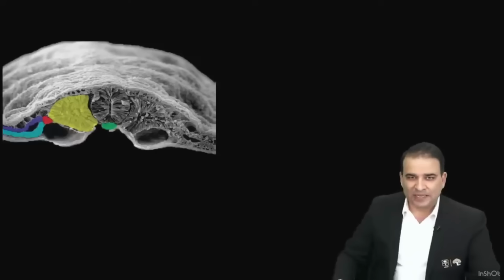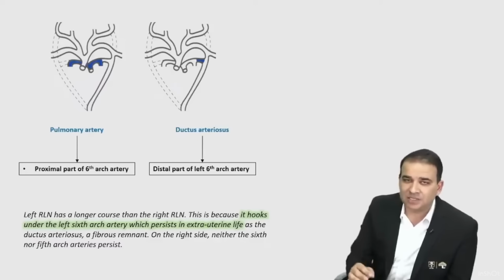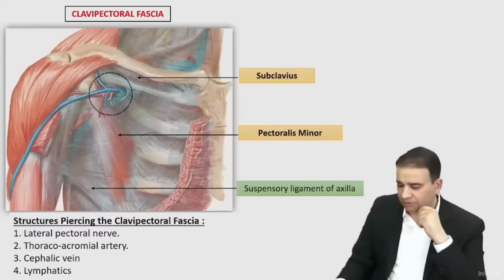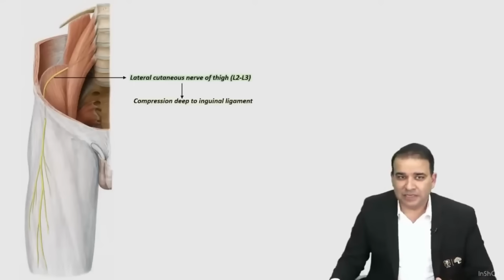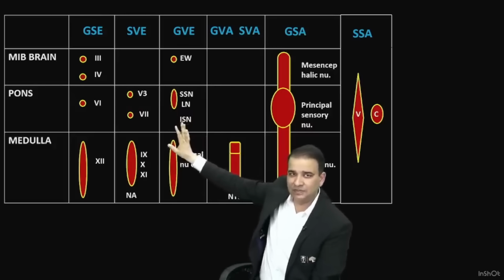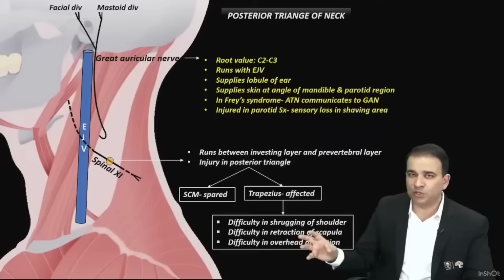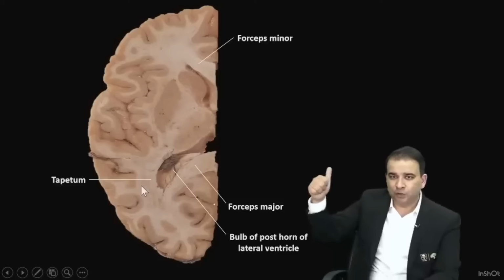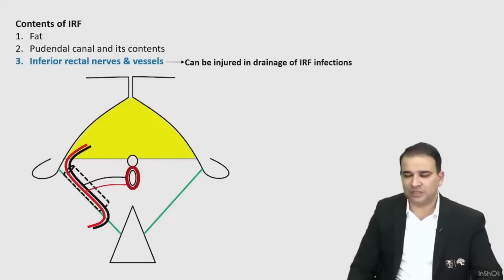ANATOMY QUICK FIRE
FOR NEET PG 2024